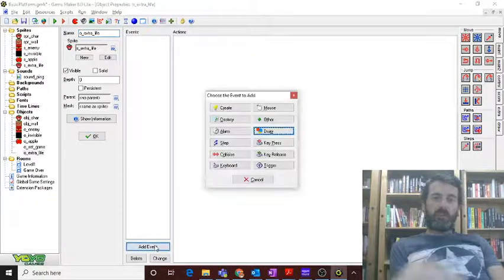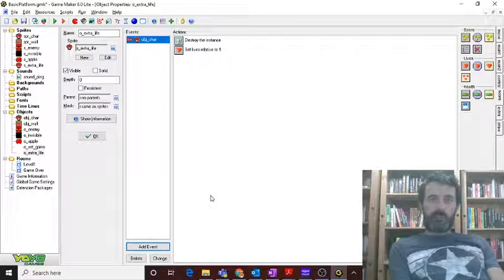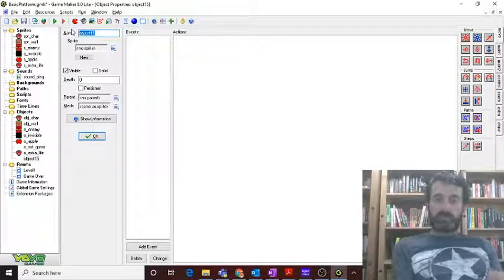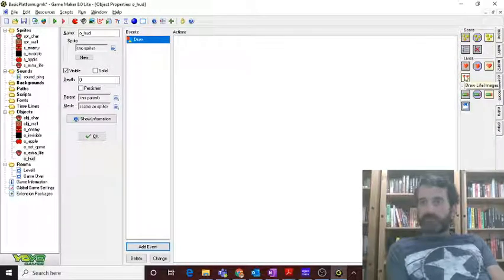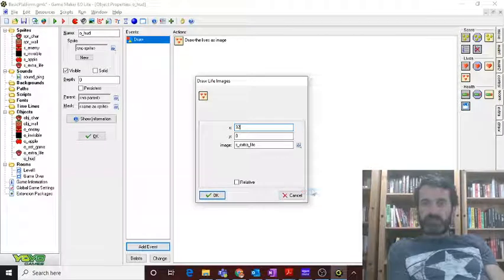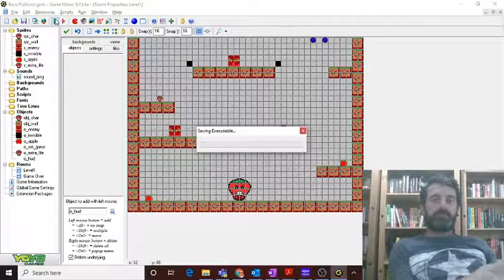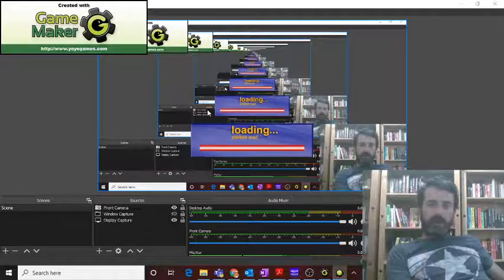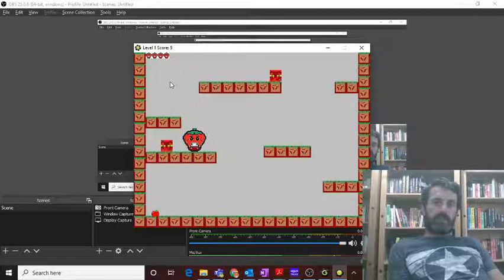Adding Lives Part 2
Picking up extra lives and a Heads Up Display (HUD)